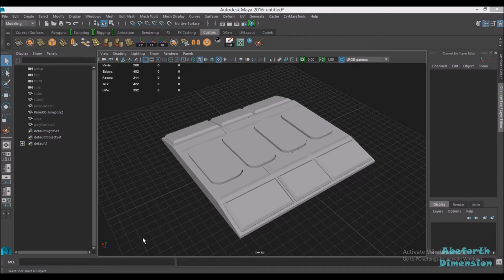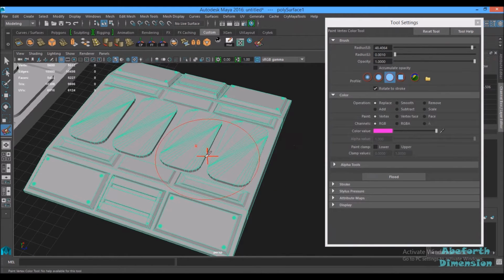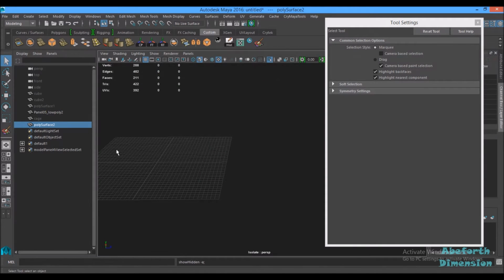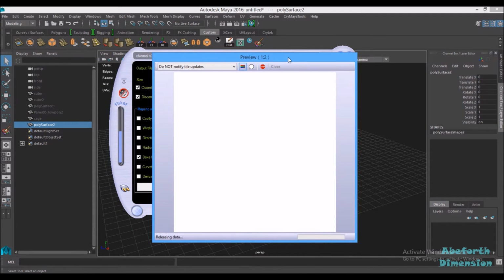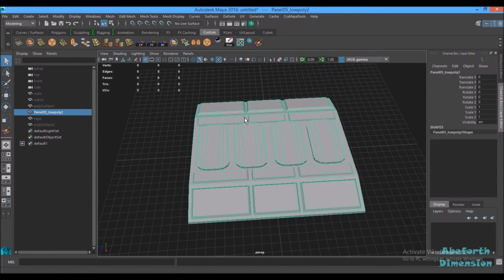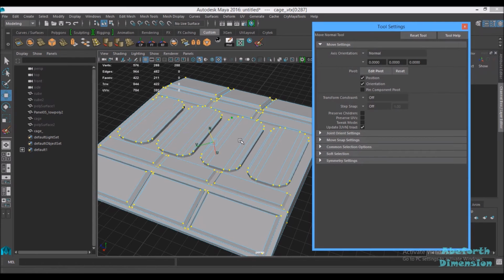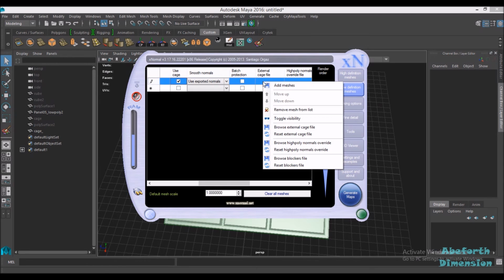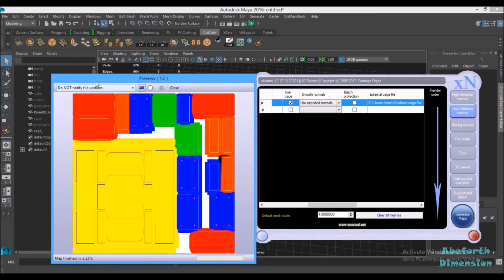Baking Color ID Map using xNormal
In this tutorial I will show you how to bake Color ID map using xNormal. I'll also show you how to use cages inside xNormal to increase your bake quality.